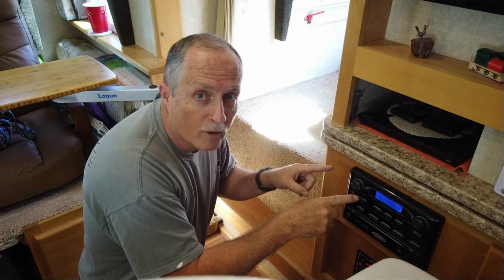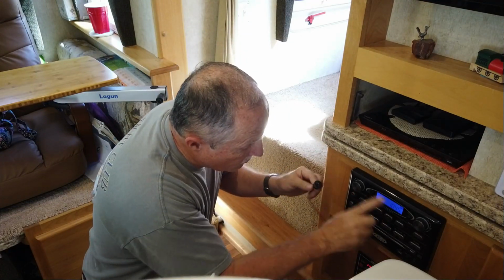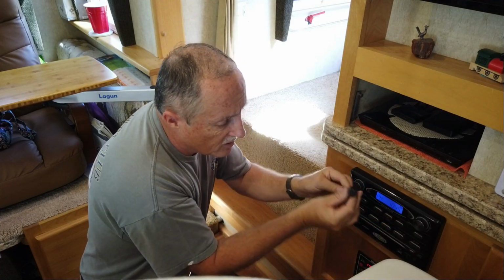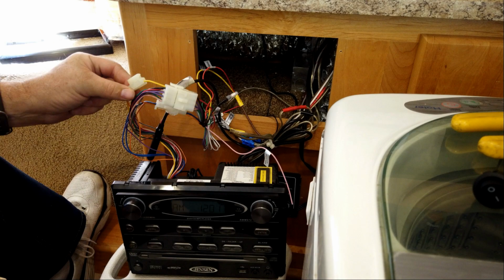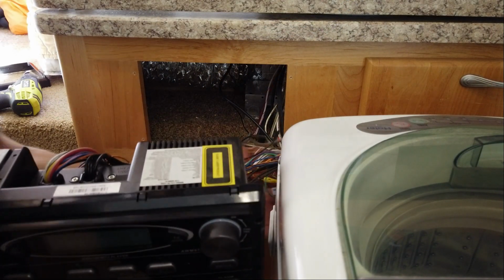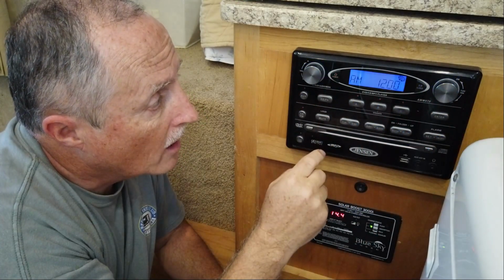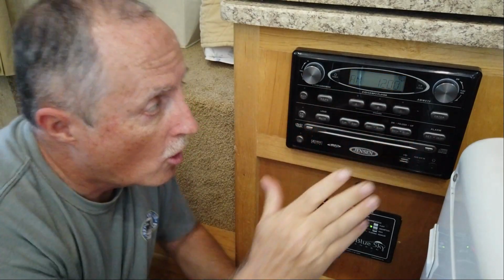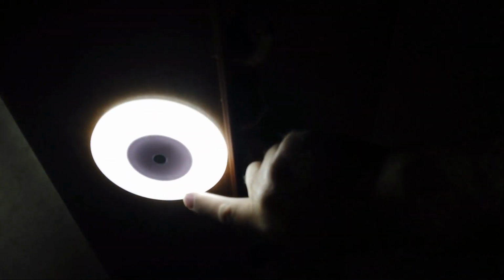Eliminating Ghost Power in an RV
Ghost Power, often called vampire power or phantom power, is power wasted by devices when they're not in use or even turned ON.  This is especially important in a 12V RV when you're living off your batteries!  Finding it, and eliminating it, is one positive step towards Power Conservation!

Rocker Switch ON/Off 2Pin Latching Toggle SPST